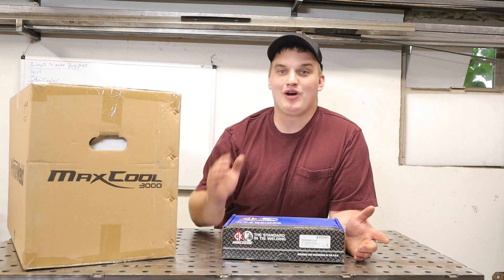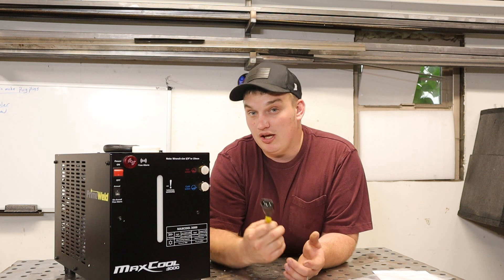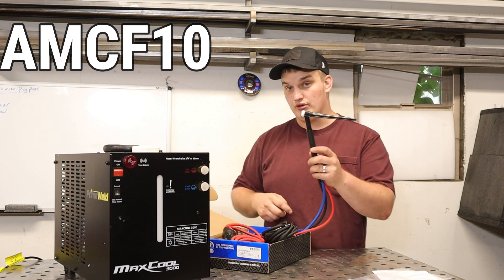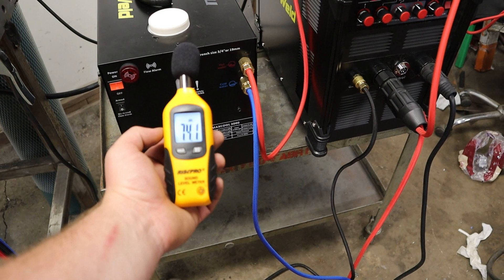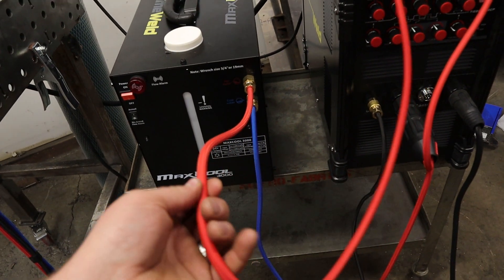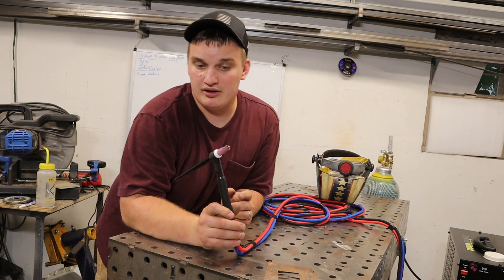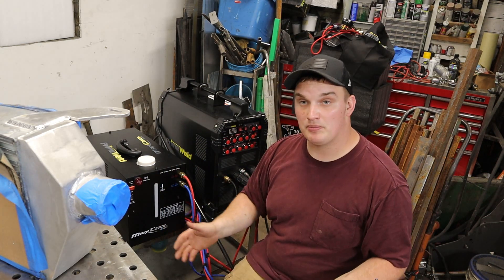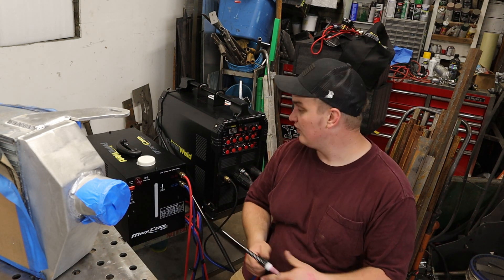Primeweld Tig Water cooler (Max cool 3000)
it this video we show the performance and give the thoughts on this water cooler .

Coolant for this cooler ** link**